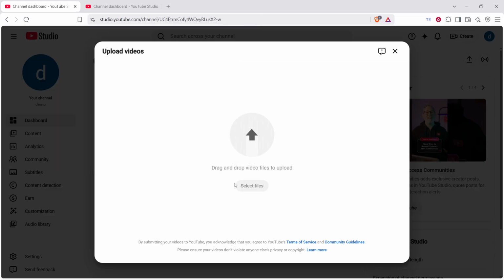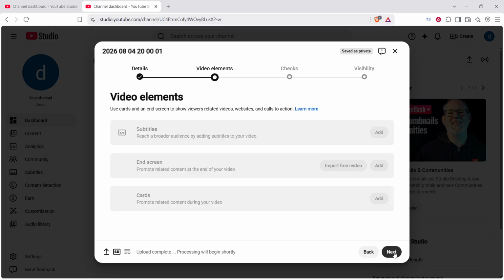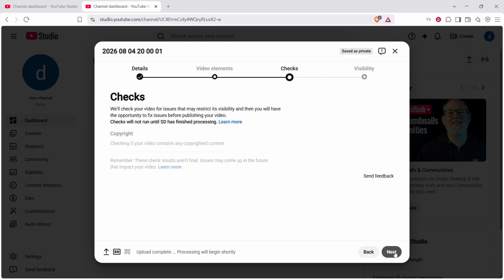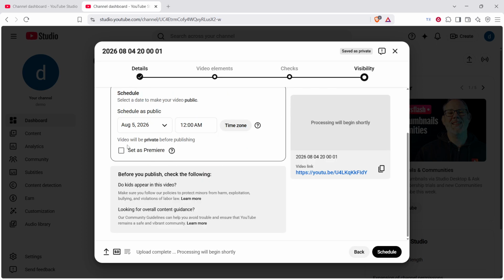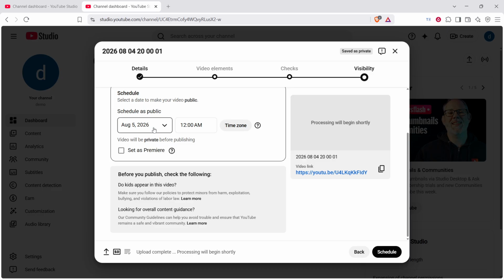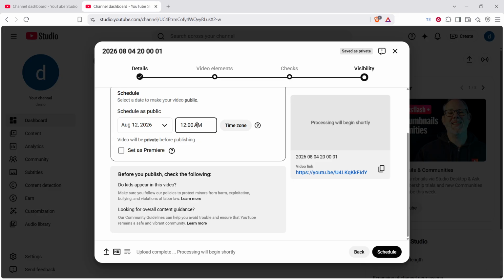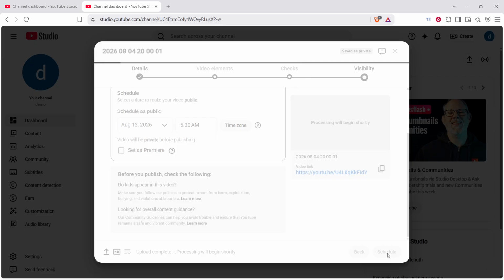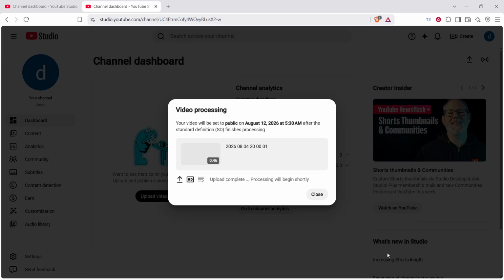How to Schedule Video Upload Time in YouTube Studio (Step by Step)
youtube studio, schedule video, upload time, publish time, video scheduling, schedule publish, step by step, tutorial, how to, timing, beginner, post schedule, schedule upload, guide, tips